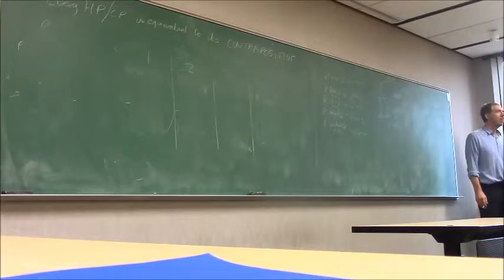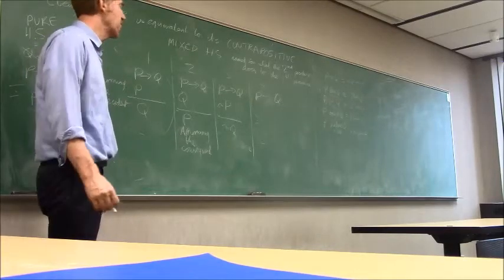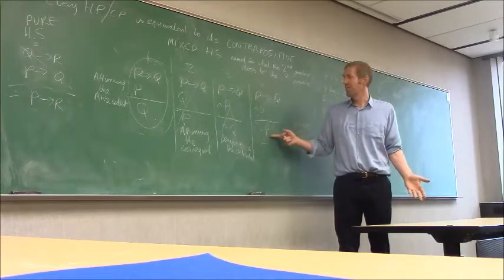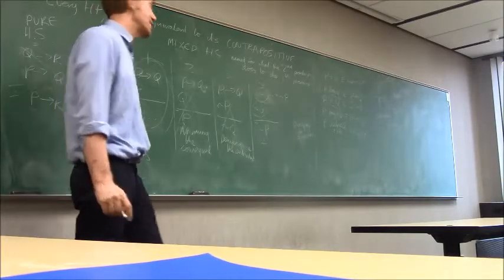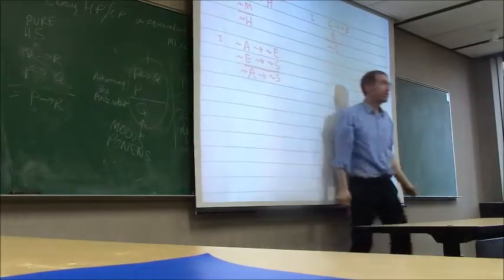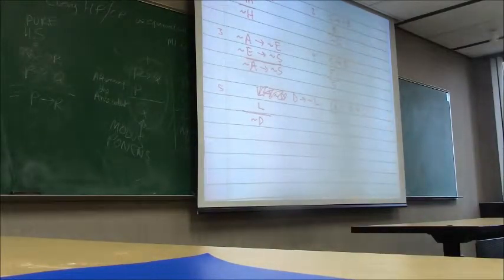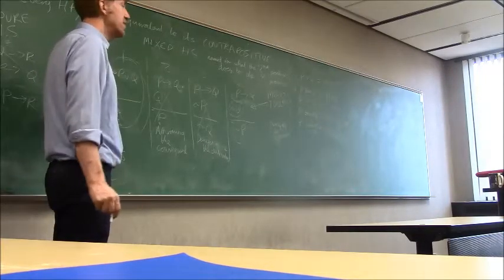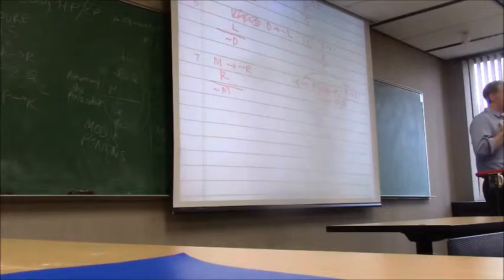(202) 19. Hypothetical Syllogisms